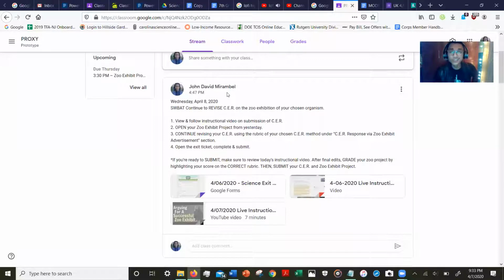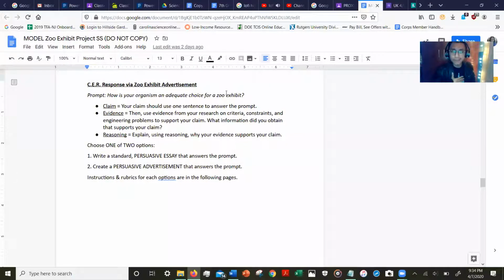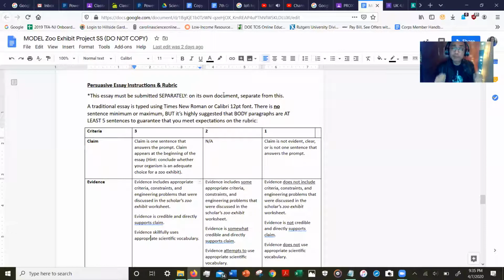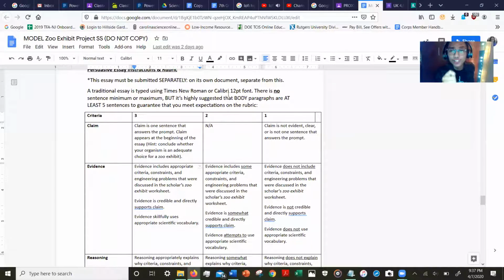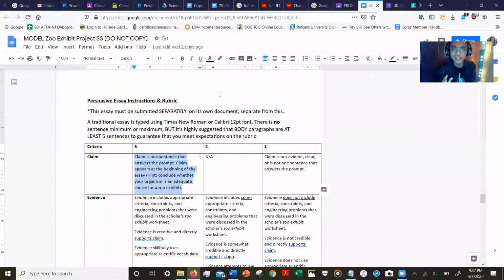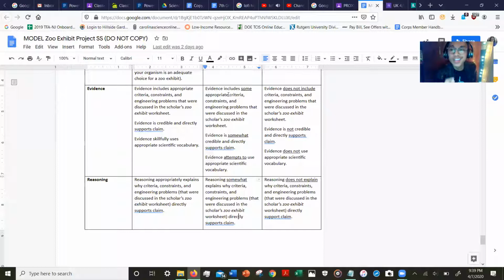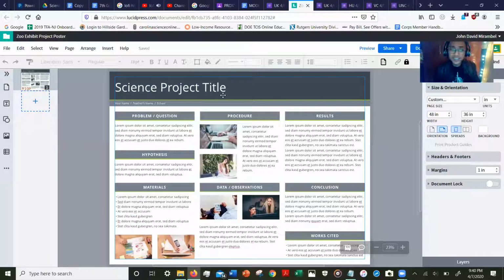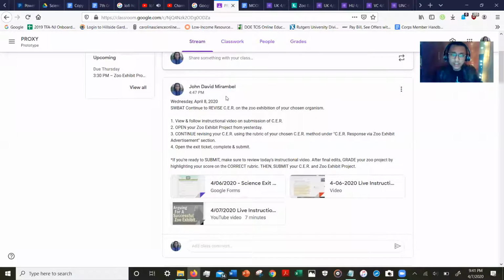4/08/2020 Live Instructional Video CAPCS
4/08/2020 Live Instructional Video on Finalizing & Submitting C.E.R. Portion of Zoo Exhibit Project CAPCS - 7th